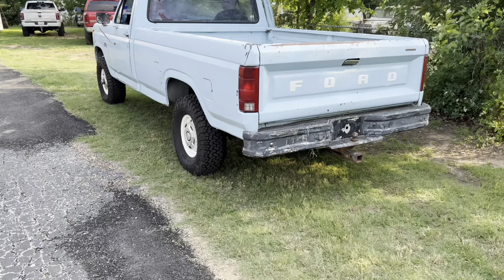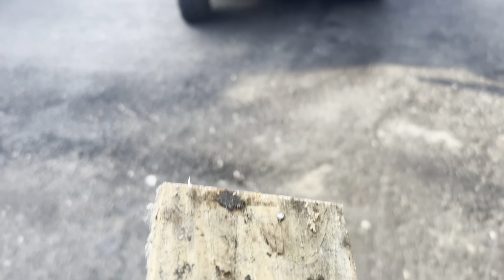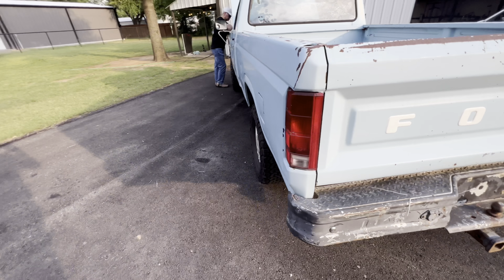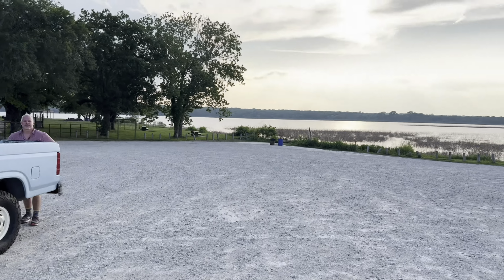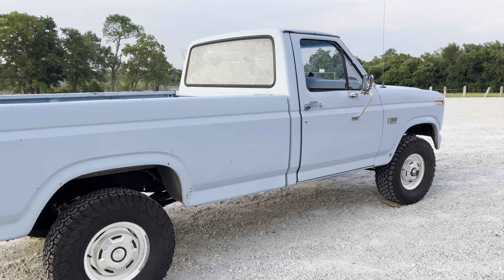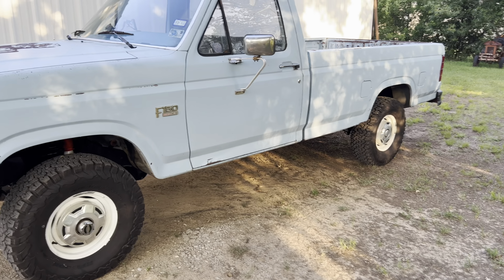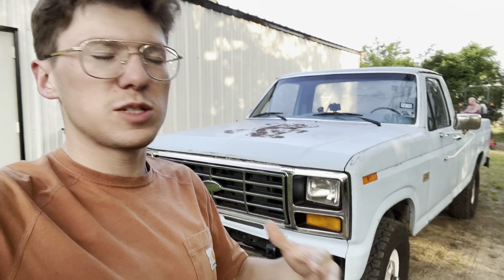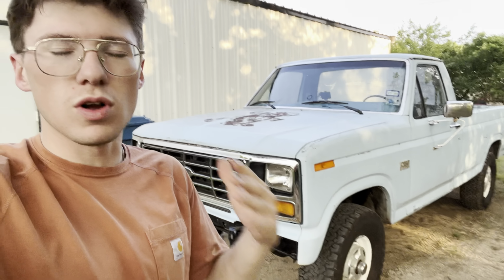Abandoned 1986 Ford F150 Gets REVIVED!!!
This truck has been an awesome journey! On to the next!